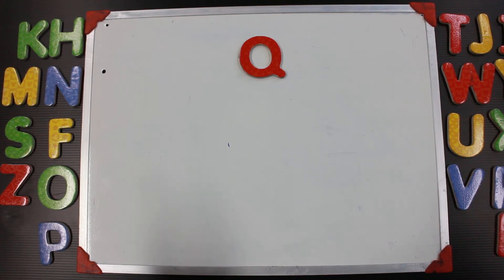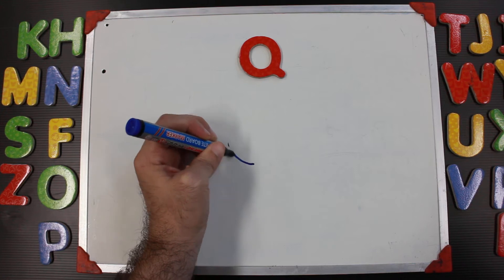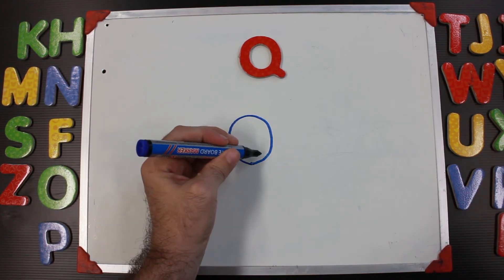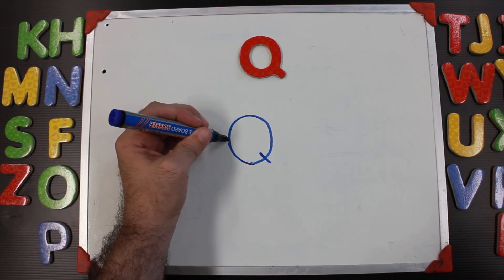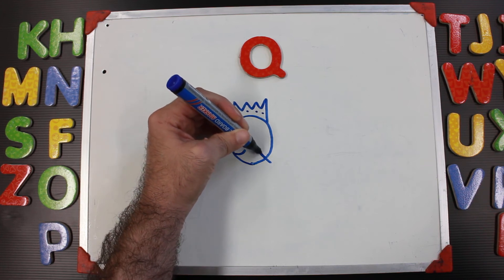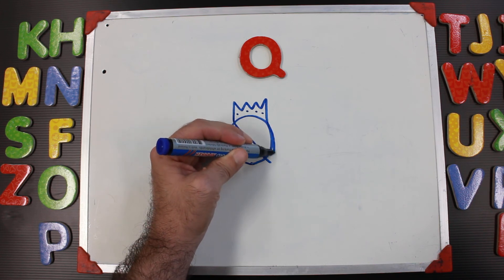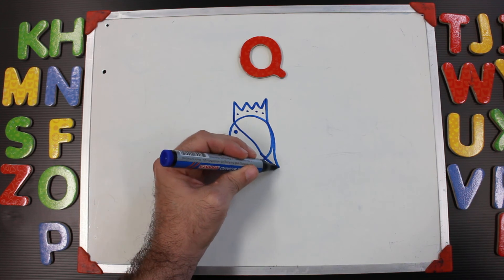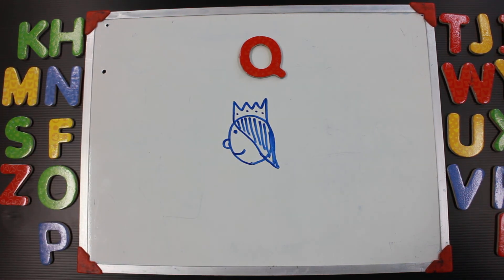Letter Q - เขียนตัว Q ให้เป็นภาพกับ T. Andre